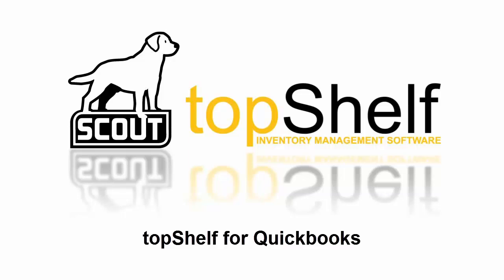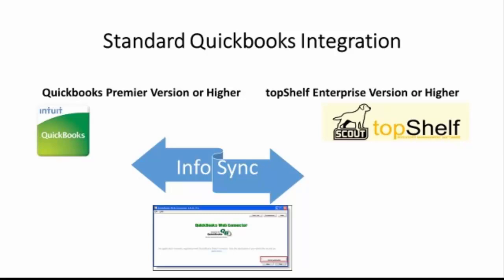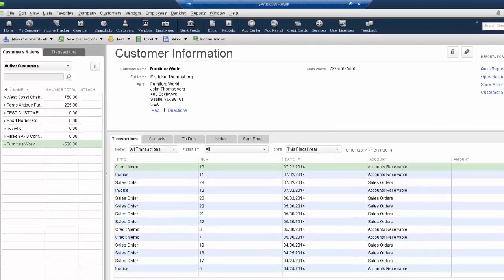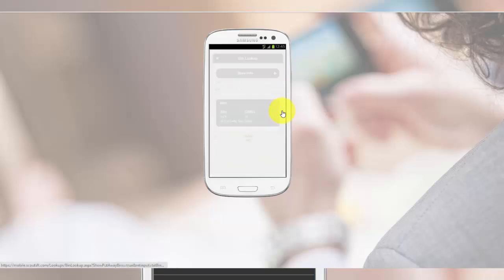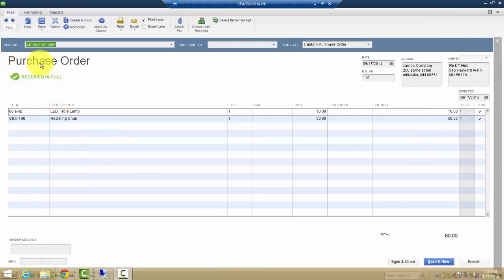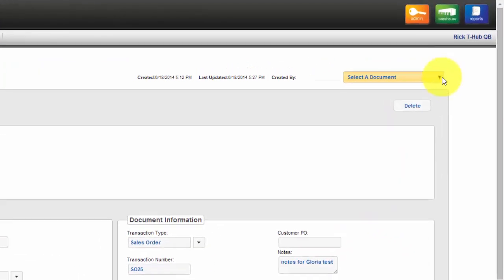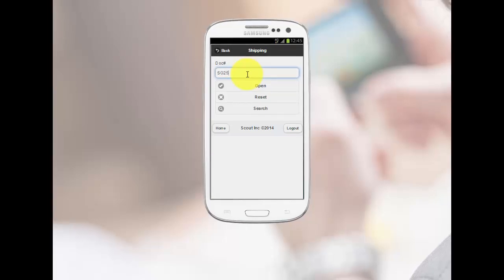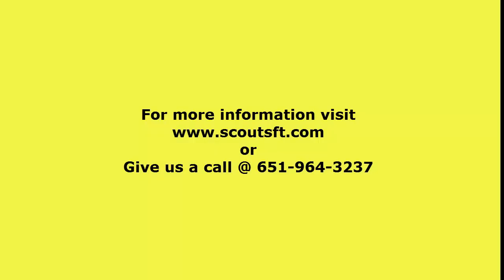topShelf for Quickbooks Overview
Brief overview of the topShelf to QuickBooks integration. topShelf by Scout software connects inventory management to your current QuickBooks setup.